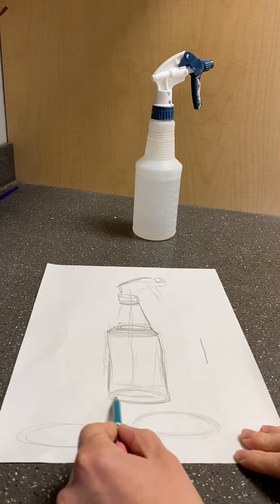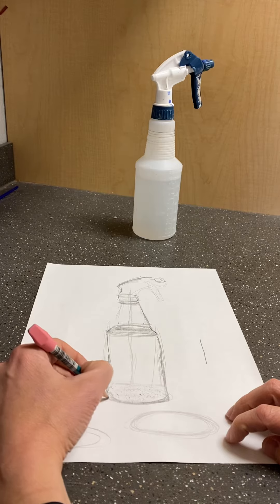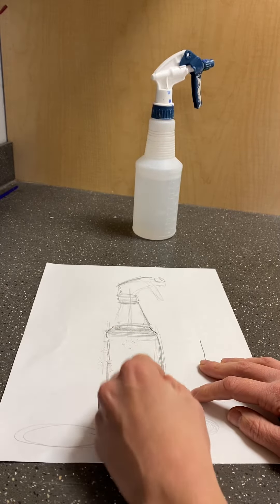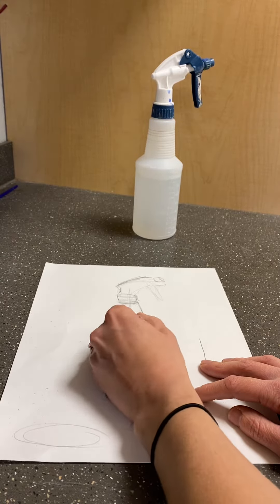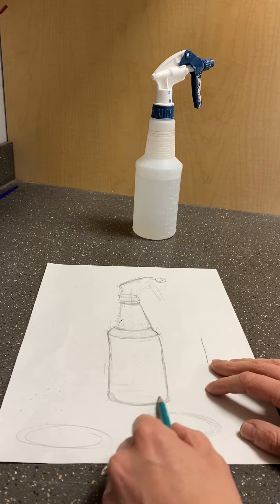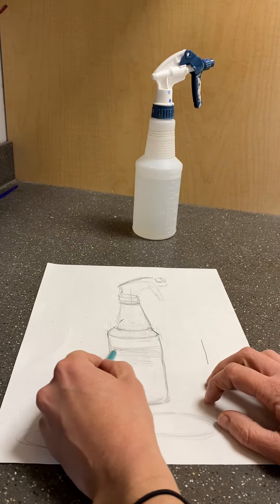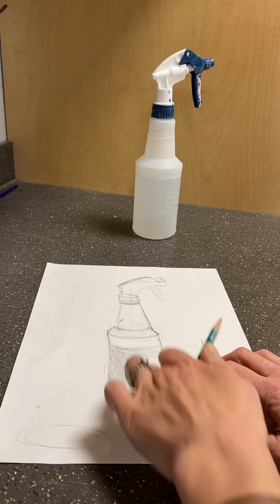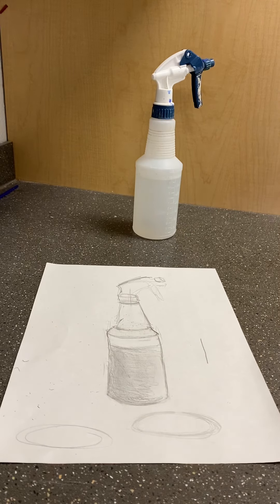Step 3 - observational drawing - finishing details